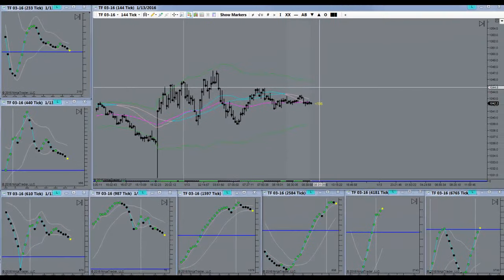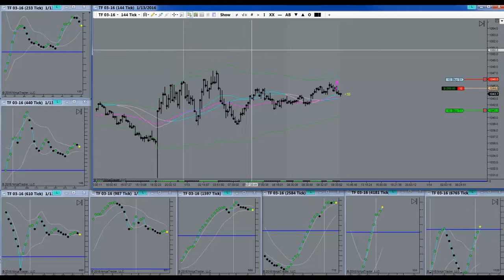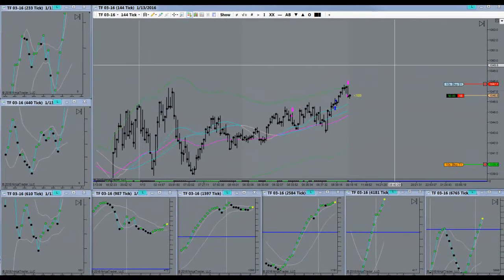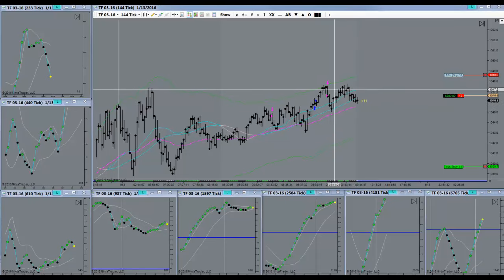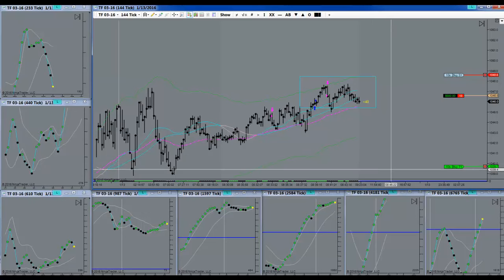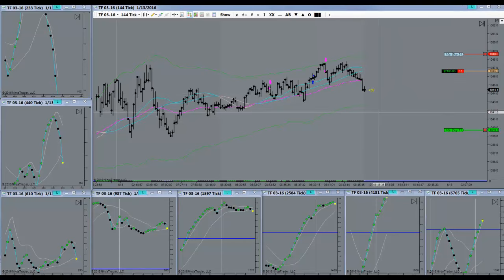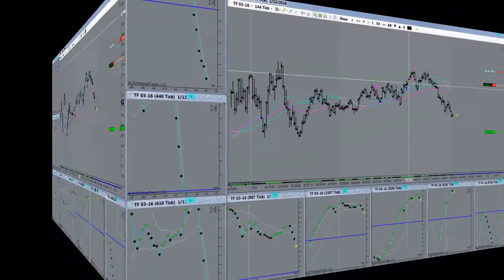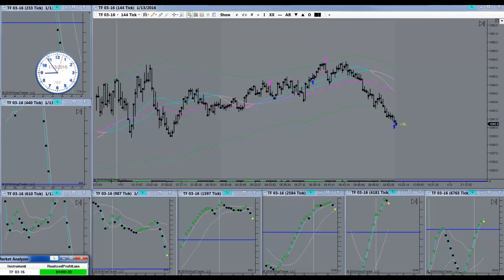Day Trading Signal Kept Its Word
Trading Signal Kept Its Word. Horst Trades TF Jan. 13th 2016. Learn Professional Day Trading entries and exits to gain consistency.

Trading Signals are backtested on historic price and volume data to see how effective they would have been to predict future events. Day Trading Signals, its all a numbers game. If you don't understand the numbers, it might be something you should take into consideration before you get deeper.

When confronted with mixed signals and charts are are playing a tune that's not familiar, what should we do?  Just wait till you recognize a tune that's familiar. If firstly you have a familiar set of day trading signals that have been proven and tested with a probability attached, the answer is quite simple. Wait for familiarity. It's not rocket science. Unfortunately many traders have no patience. They feel that if they aren't in a trade they are not working. They then proceed to develop fairy tale trades. Using their imagination they see fantasy opportunities. And when Cinderella leaves at midnight, they are left holding the slipper.

Day Trading Signals You need to have determined some sort of statistical probability in regards to what you are looking for in a setup. You can't just stare at the charts blindly. An uncertain trader is a losing trader. Find something that works. Whatever it is, just so it works. Then you need to understand how often it works, and how often it fails. If it's not around 75% - 80% success rate don't even waste your time. Desperation and uncertainty will settle for a 55% probability requiring linking money management into the formula.  To each their own.

If you don't do your homework you are coming to the battlefield unprepared and naive. You will be shown no mercy and it can get quite ugly. You will most certainly get your head handed to you sooner or later. The size of your account is the only thing standing between the sooner or later.

The answer lies in perfect practice until you have mastered the skills required to hold your own.